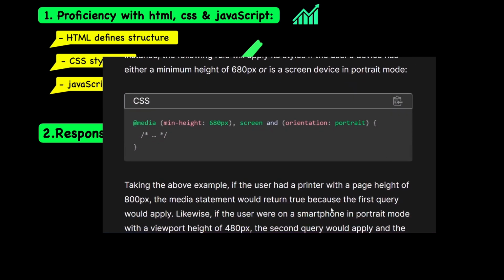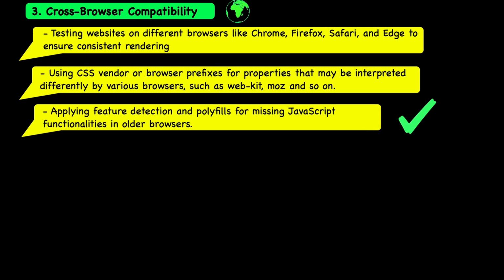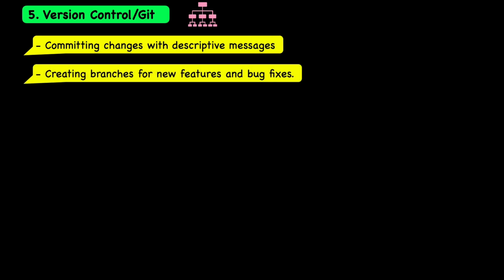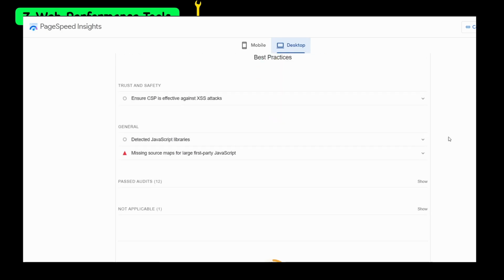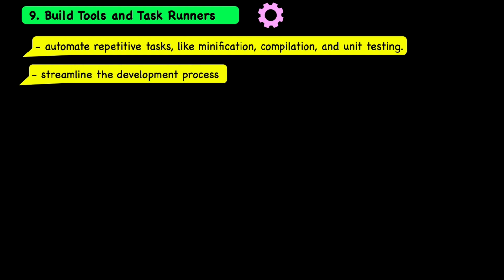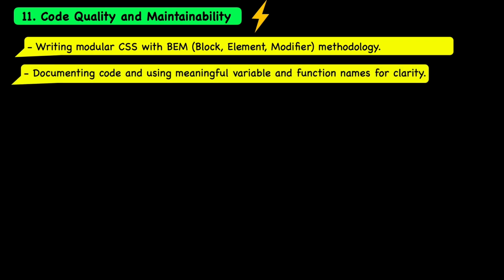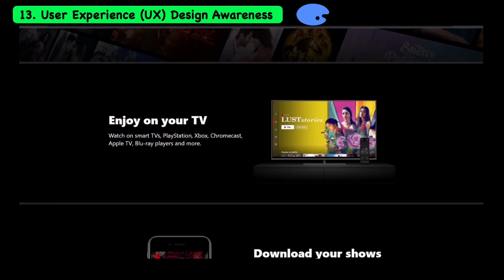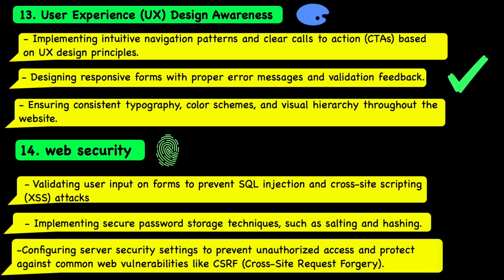20 Frontend Engineering Skills YOU MUST KNOW in 2024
Learn the skills you must know to become a good frontend engineer.